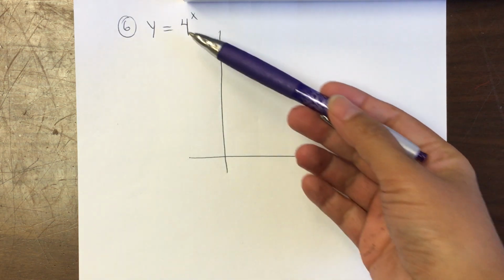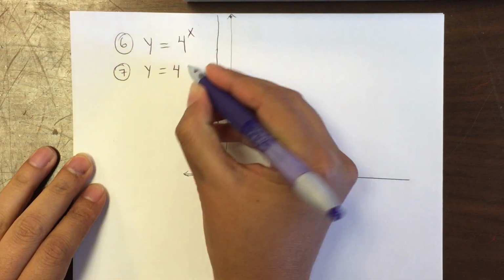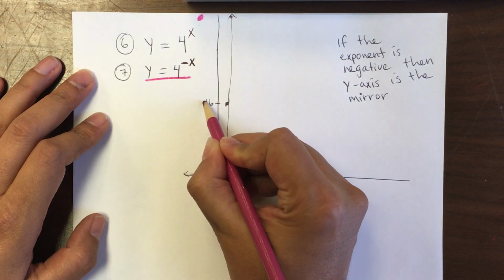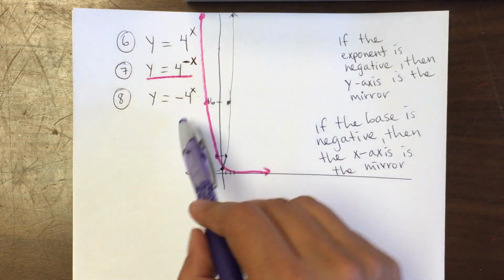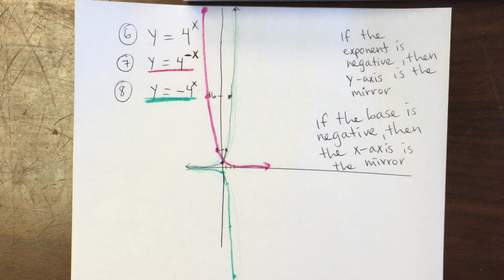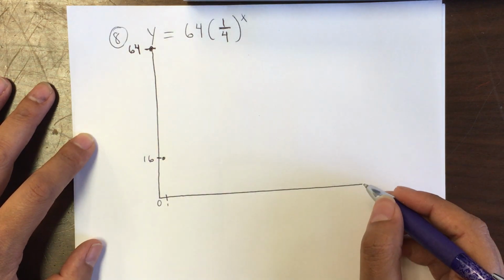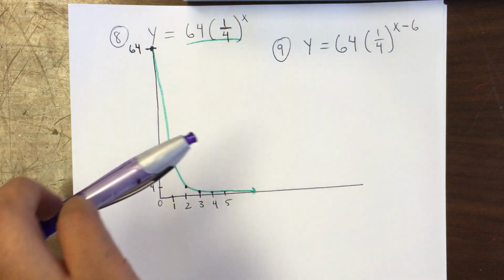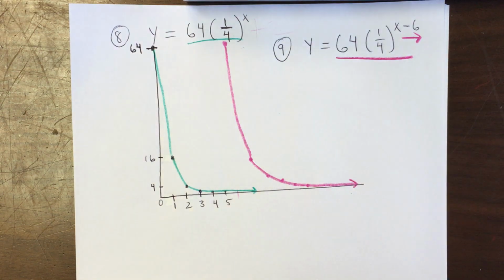8.13b exponential transformations and asymptotes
Students will be able to sketch the graph of exponential transformations as well as identify the asymptote. CONTINUE